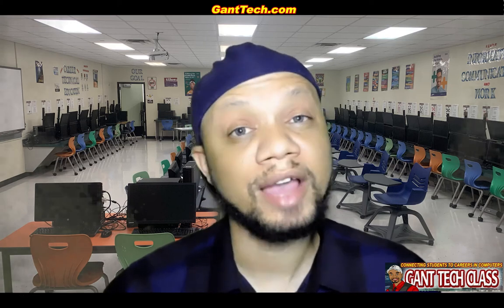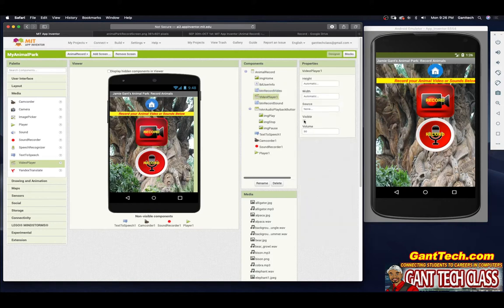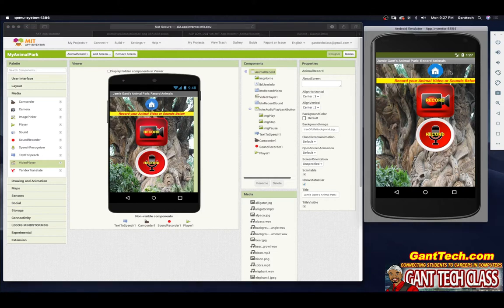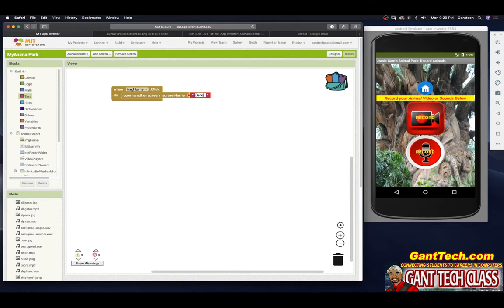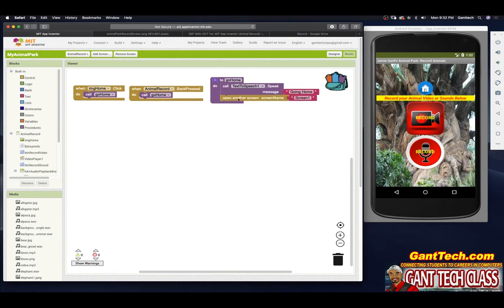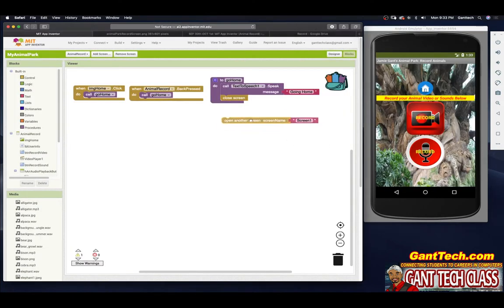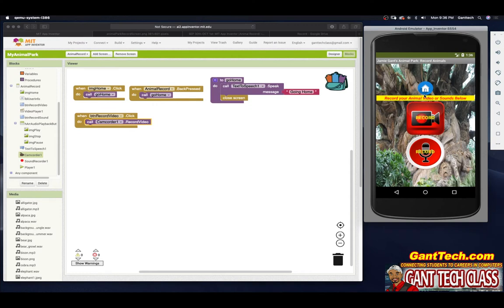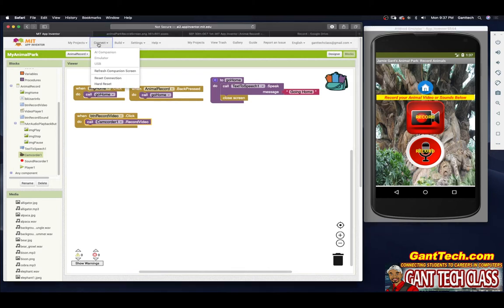MIT App Inventor: Animal Park (Record Animals - Part 3: Coding Camcorder)